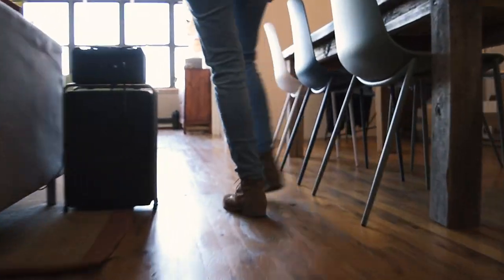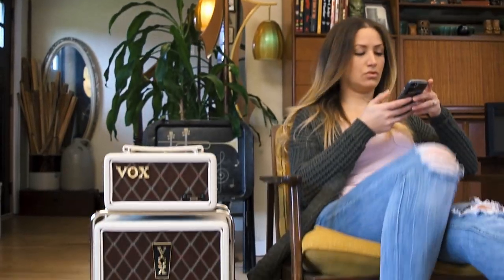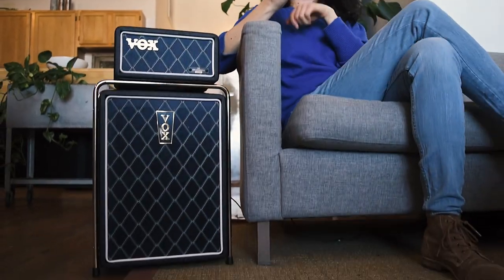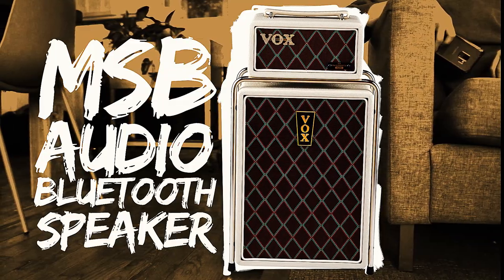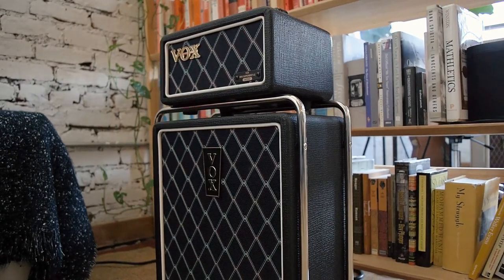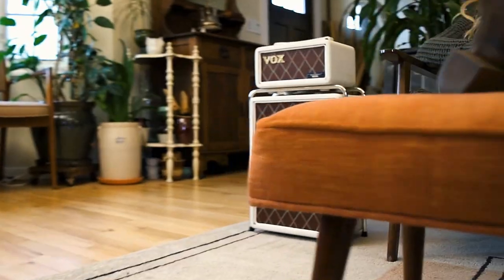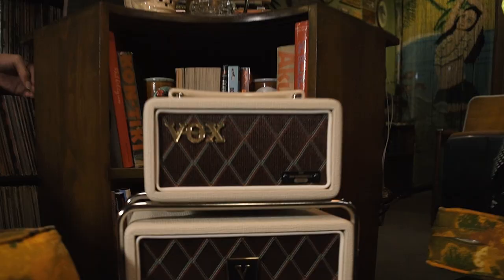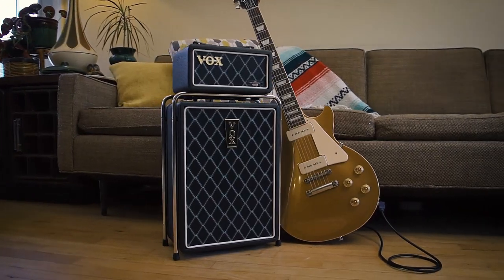Mini Superbeetle Audio – Bluetooth Speaker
The living room stadium speaker. The Mini Superbeetle Audio lets you listen to music and play guitar at the same time. Play your favorite songs or backing tracks via Bluetooth or the aux input. Plug your guitar in to use the AC30 emulation, or use your favorite amPlug. The Mini Superbeetle Audio is the perfect Bluetooth speaker for any guitarist or VOX fan.